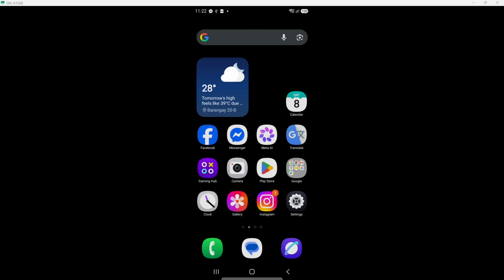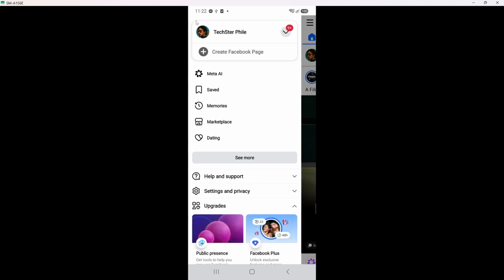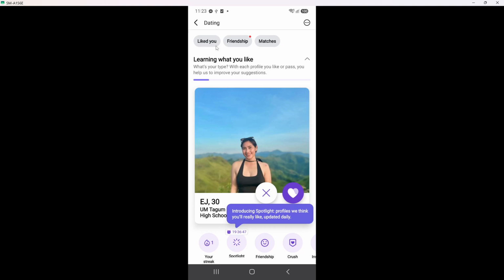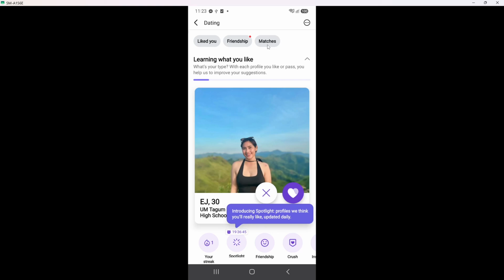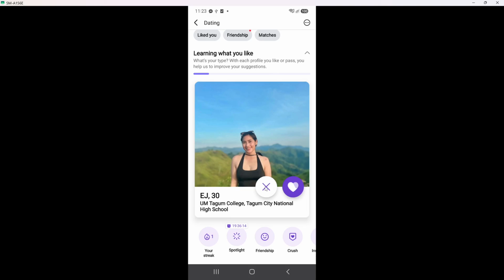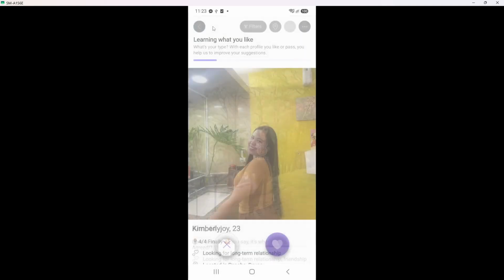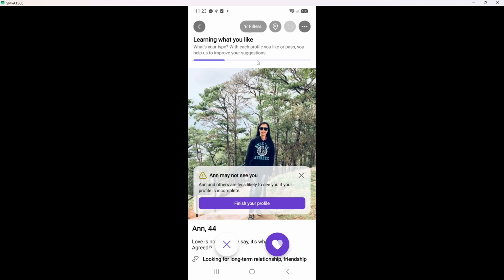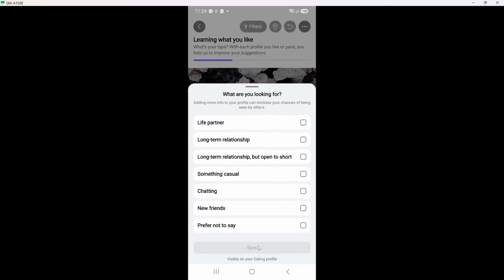How to Use Facebook Dating [2026 Full Guide]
How to Use Facebook Dating

Want to know how to use Facebook Dating? Follow these simple steps on your phone to explore profiles, set preferences, and start connecting.

In this tutorial, you'll learn how to use Facebook Dating on your mobile device. We'll guide you through accessing the Dating feature via the Menu icon, browsing profiles, checking photos and details, and setting your Dating preferences like age range and distance. Plus, we'll show you how to like profiles and manage your matches, all within the Facebook app. If you ever feel profiles are too random, adjusting your preferences can help.

⏱️ Chapters
0:00 Intro
0:22 Tap Menu icon
0:40 Tap Dating icon
0:57 Browse suggested profiles
1:14 Check photos and information
1:34 Use Dating preferences
1:59 Tap Like button
2:15 View Matches tab
2:31 Tap Not interested
2:47 Click X icon
2:59 View new suggestions